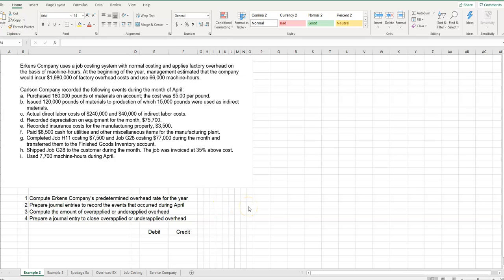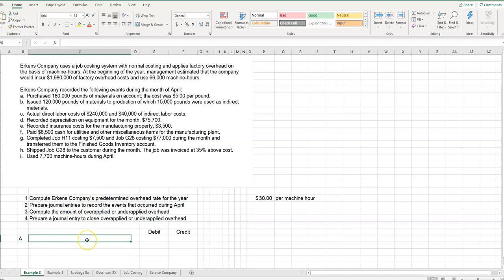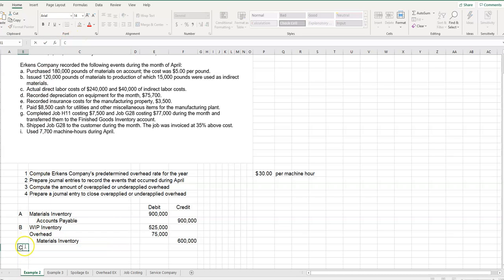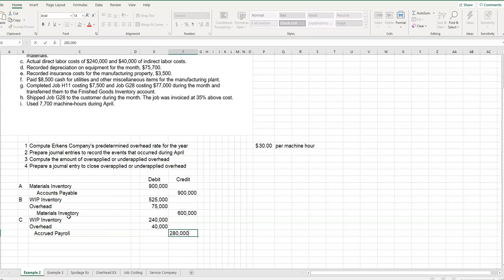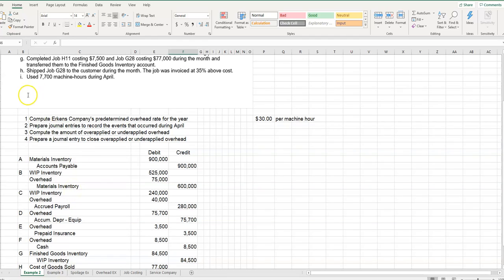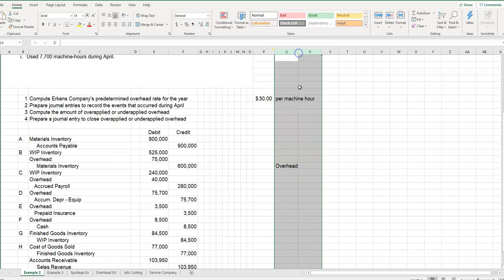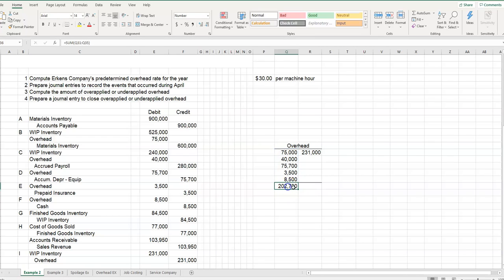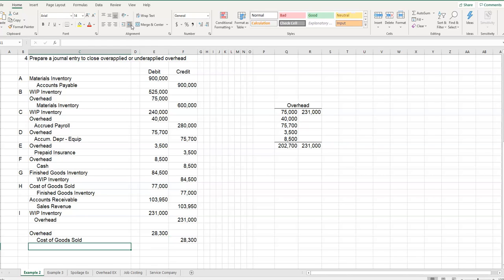AC 323 Chapter 4 Example 1